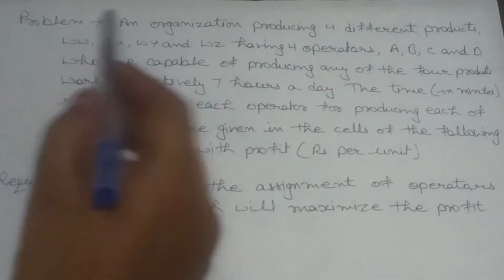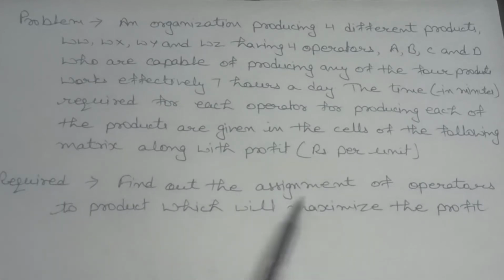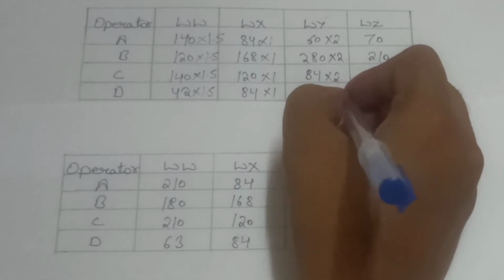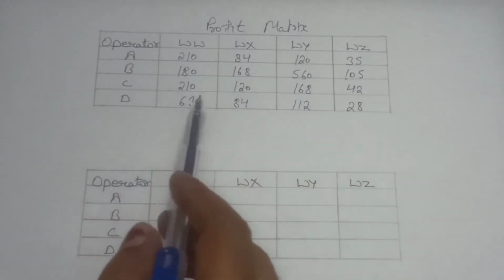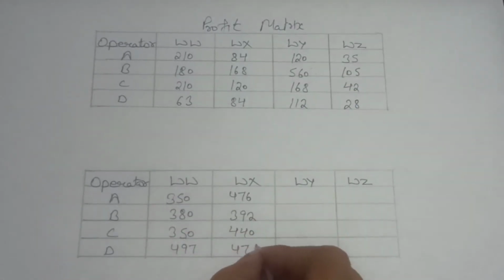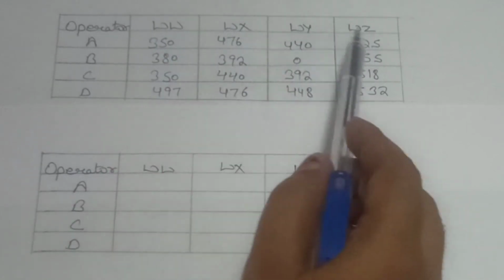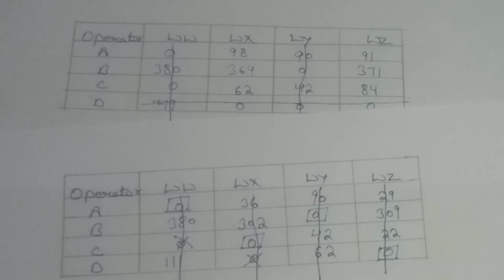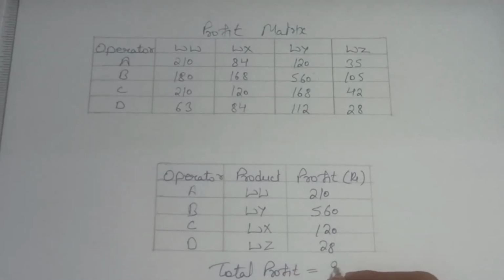How to calculate and maximize profits in Assignment Problem (Part 4)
This video with title 'How to calculate and maximize profits in Assignment Problem' describes how to calculate profits from given information and then convert the maximization matrix into minimization matrix and then maximize the profits.

I have already uploaded video on different Assignment Problems  at my channel for which the link is given below. You can view these videos for your reference.

Assignment Problem/ Minimization Problem/ All steps of Hungarian Method in theory and practical Part 1

Assignment Problem/ Unbalanced Minimization Problem with Hungarian Method (Part 2)

Assignment Problem/Maximization Problem(Part 3)